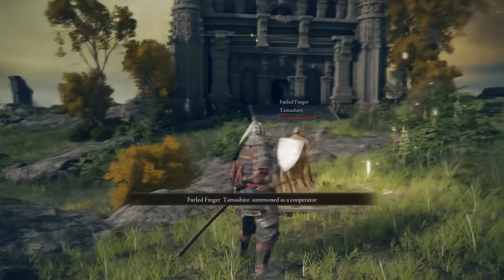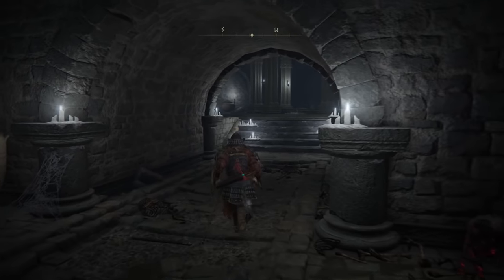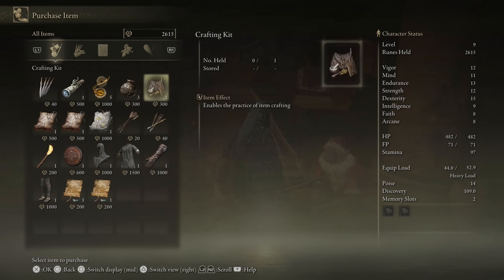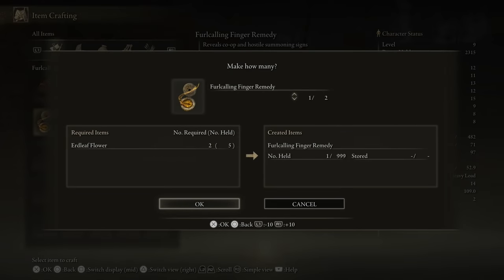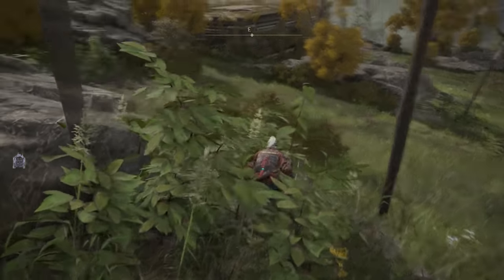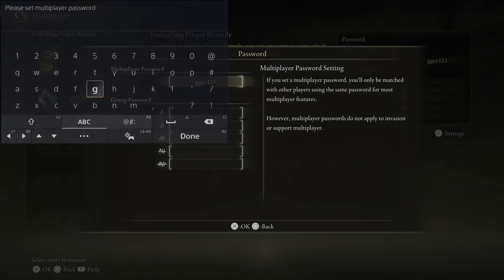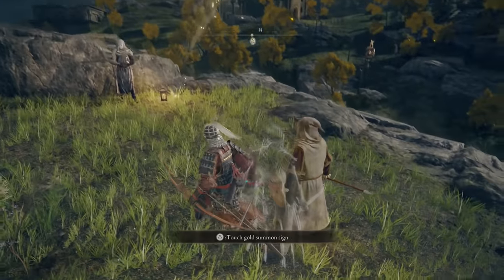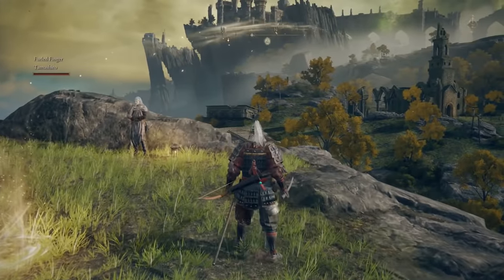Elden Ring - How To Co Op With Friends & Play Multiplayer! (How To Play With Friends & Invite)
Here is a quick guide on how to play coop and play with friends online in Elden Ring by summoning your friends. Playing Coop in souls games is always annoying but I tried to make it as simple as possible in order to play with your friends and invite them.